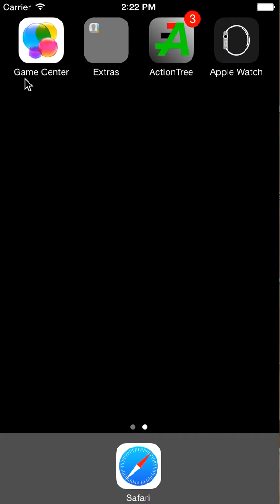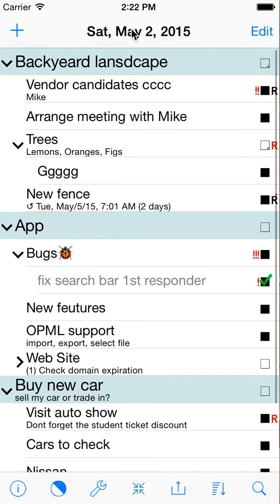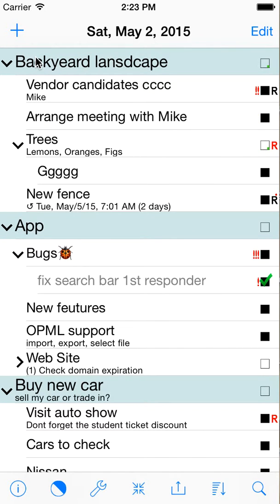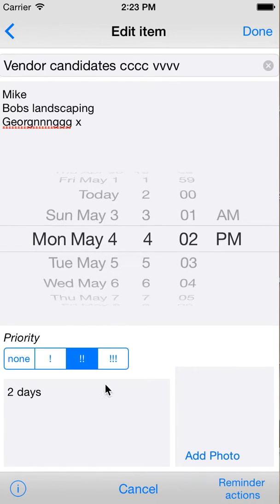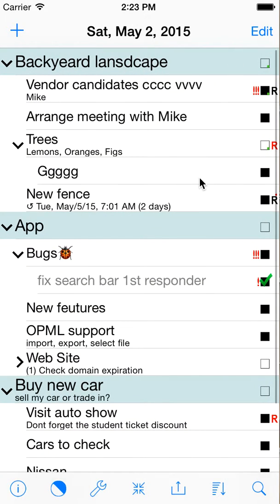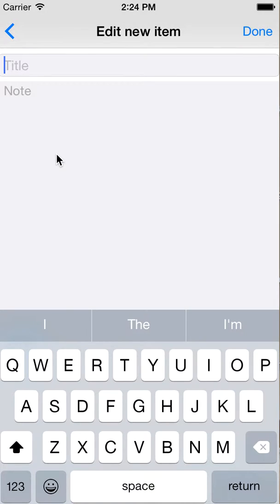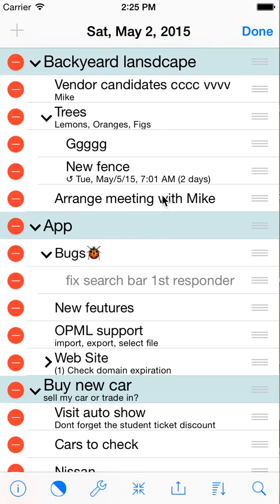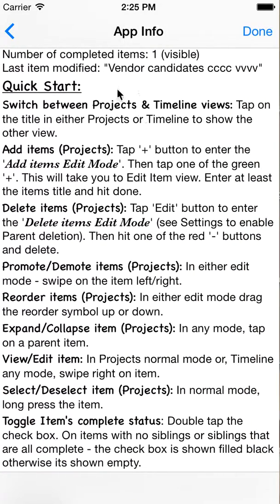ActionTree basic operations